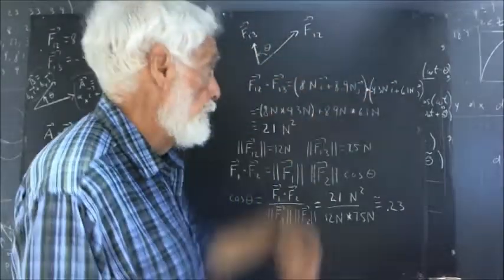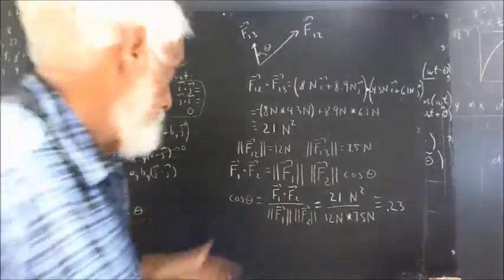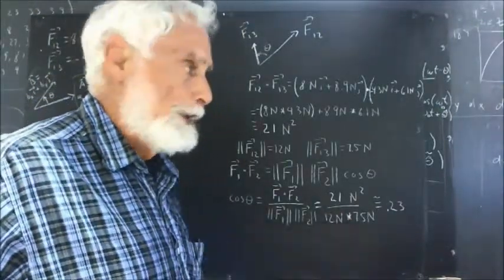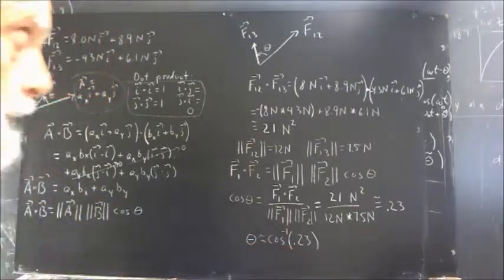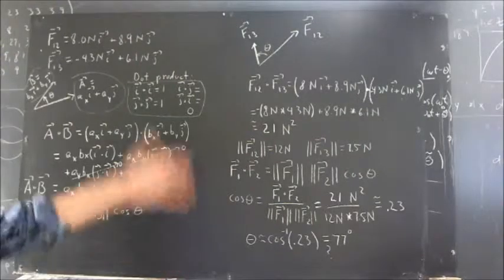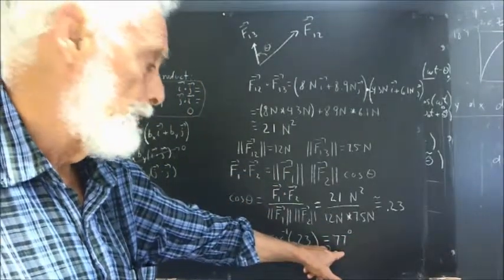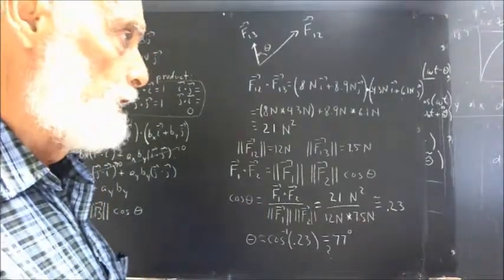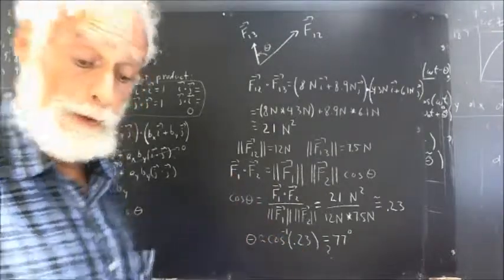vect 009 dot product of F12 and F13 angle between the vectors